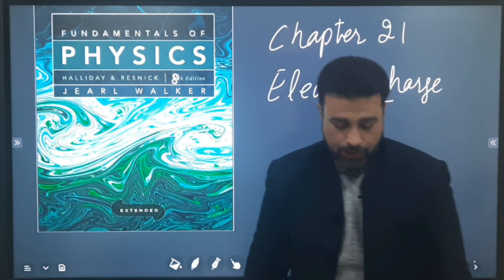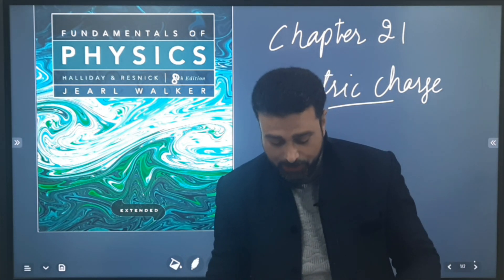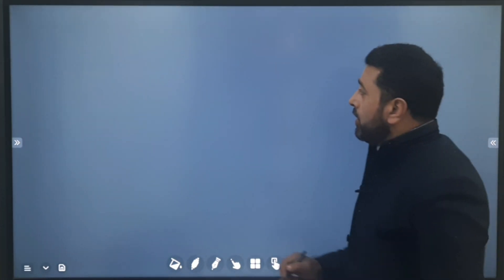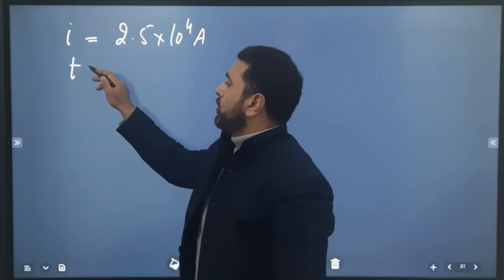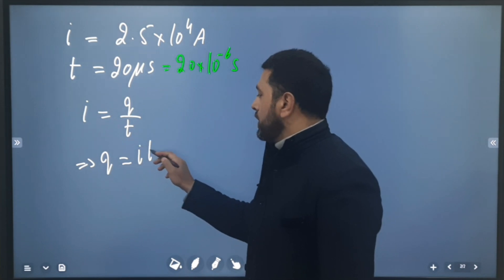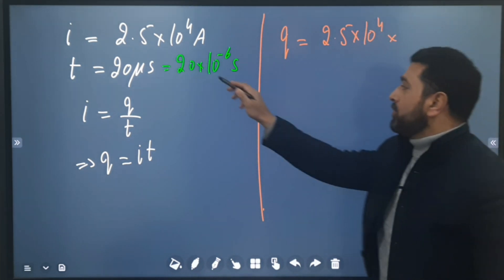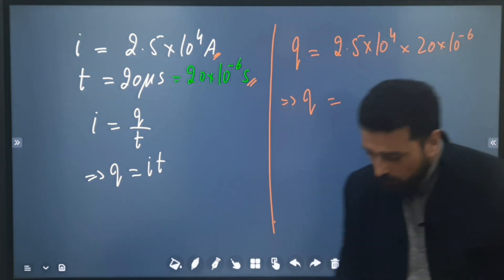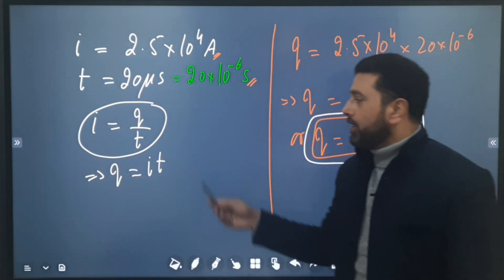HALLIDAY RESNICK WALKER CHAPTER 21 PROBLEM 6(ENGLUSH)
solutions to problems of FUNDAMENTALS OF PHYSICS HALLIDAY RESNICK WALKER
CHAPTER 21
PROBLEM 6

In the return stroke of a typical lightning bolt, a current  of 2.5 X 10% A exists for 20 us. How much charge is transferred in this event?